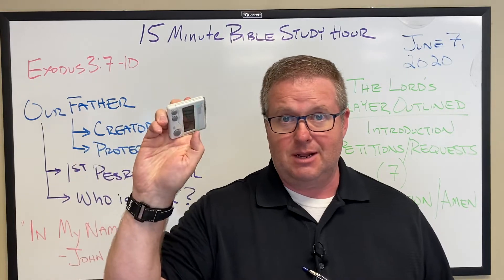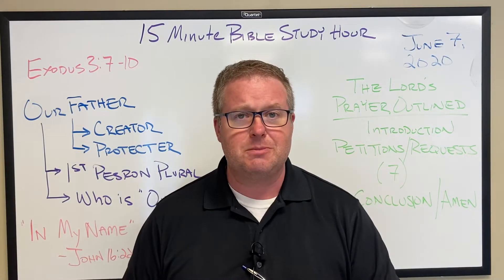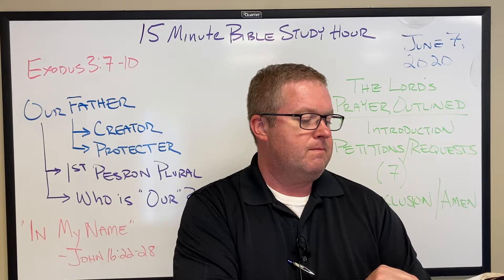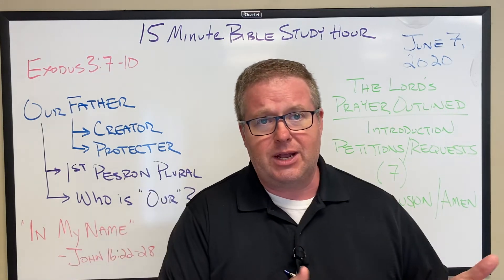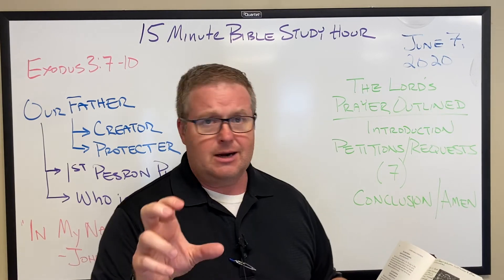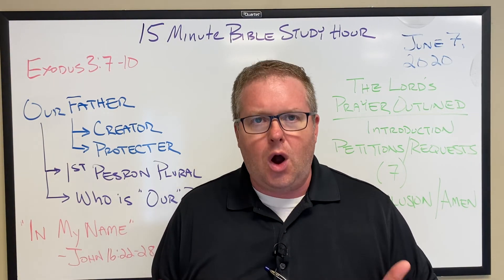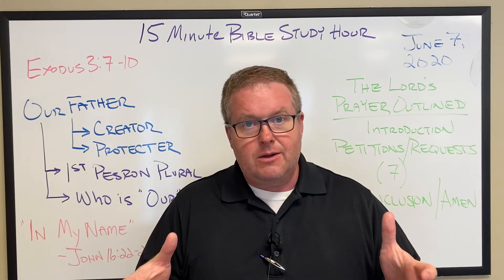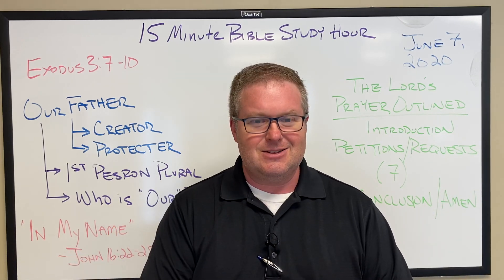15 Minute Bible Study Hour June 7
15 Minute Hour Bible Study with Pastor Tritten

Bible Verses
Exodus 3:7-10
1 John 3:1
Hebrews 2:11
Romans 8:29
John 16:22-28